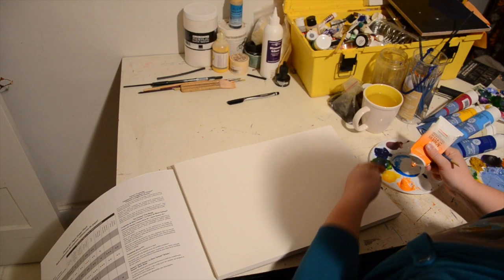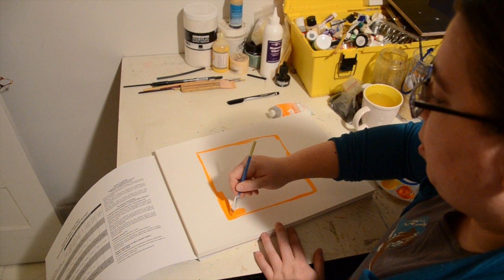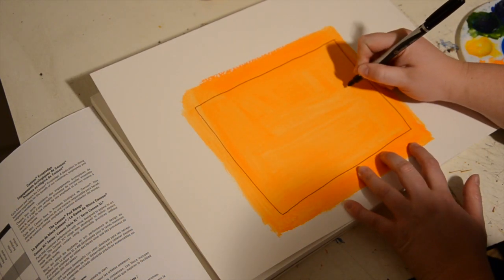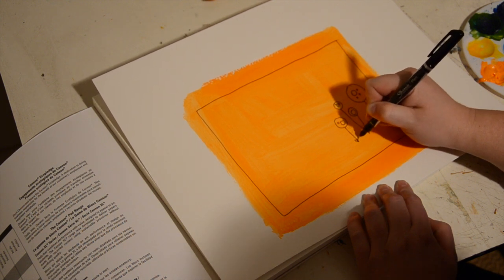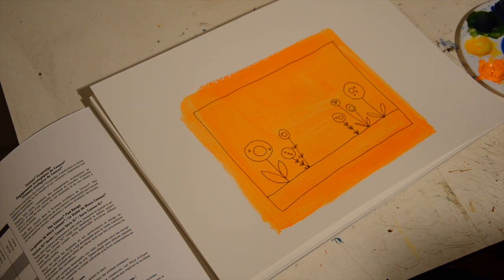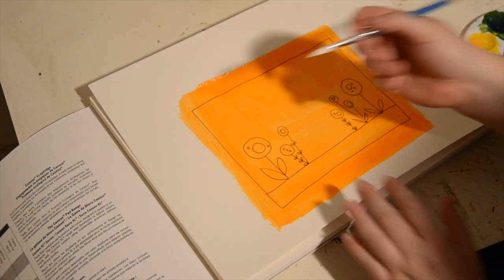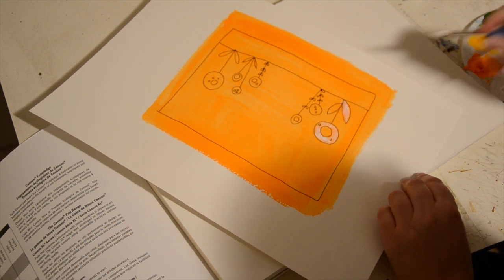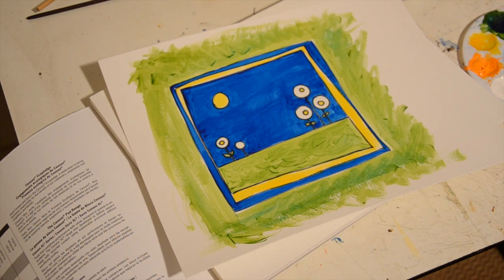Episode 4: Fun Friday!!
YAY! It's Fun Friday time!! YAY!

Be sure to post and share your creations on our FLICKR group!

Join today :D

Are you on goodreads?